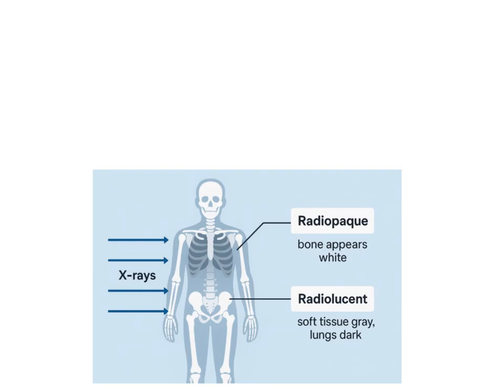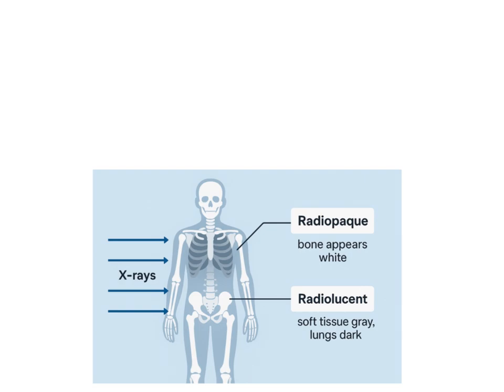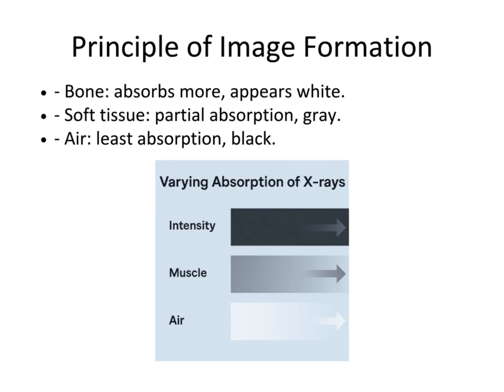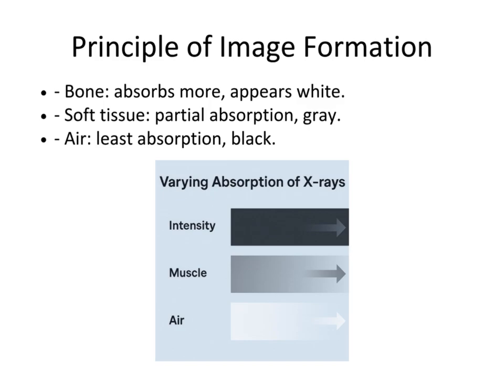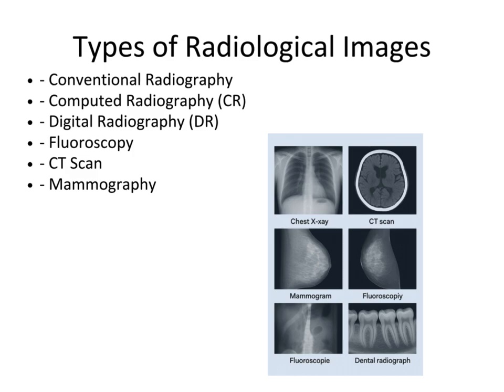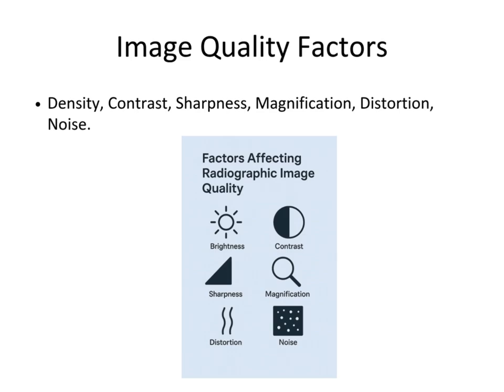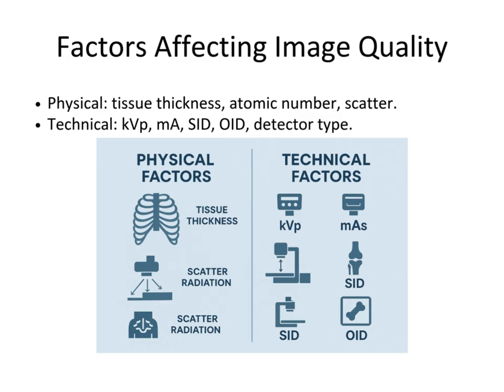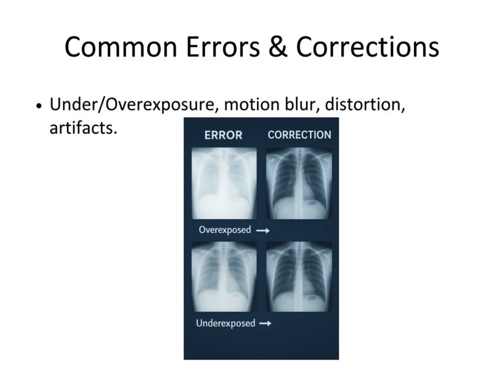Radiological Image formation | Detailed Notes for Radiographers | Complete Tutorial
Welcome to this in-depth tutorial on Radiological Images, designed especially for radiographers, radiology students, and medical imaging professionals.
In this video, we break down the entire process of how X-ray images are produced, what affects their quality, and how radiographers play a critical role in safe and accurate imaging.

✔️ What is a radiological image?
✔️ How X-rays interact with the body (radiopaque vs radiolucent)
✔️ Steps of radiographic image formation
✔️ Types of radiological imaging systems (Film, CR, DR, Fluoroscopy, CT, Mammography)
✔️ Key image quality factors — density, contrast, sharpness, noise, distortion
✔️ Physical & technical factors affecting image quality
✔️ Common radiographic artifacts and how to prevent them
✔️ Image evaluation criteria used by professional radiographers
✔️ Role of the radiographer in image formation
✔️ PACS system and digital image storage
✔️ Radiation protection: ALARA principles, shielding, collimation
✔️ Summary of important concepts
✔️ Reference books for radiography students

Radiographers

Radiology students

Medical imaging interns

BSc MLT / BSc Radiology students

Anyone preparing for exams or professional interviews

Medical educators and trainers

📚 Reference Textbooks

Carlton & Adler – Principles of Radiographic Imaging

Bushong – Radiologic Science for Technologists

Bontrager & Lampignano – Radiographic Positioning and Anatomy

Clark’s Positioning in Radiography

🛡️ Safety Reminder

Always follow ALARA – As Low As Reasonably Achievable.
Use proper shielding, patient protection, and correct exposure techniques.

If you found this tutorial helpful:
✔️ Share with radiography students
✔️ Comment your questions

More tutorials coming soon on:
• X-ray physics
• Image artifacts
• Radiographic positioning
• CT & MRI basics